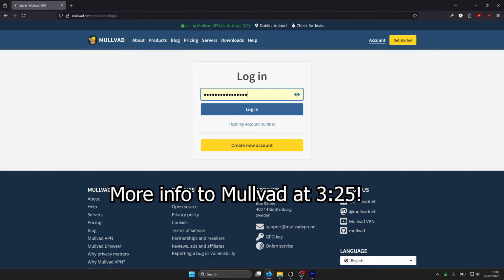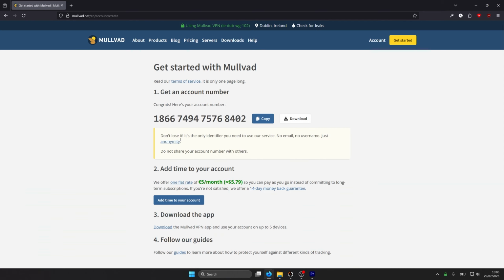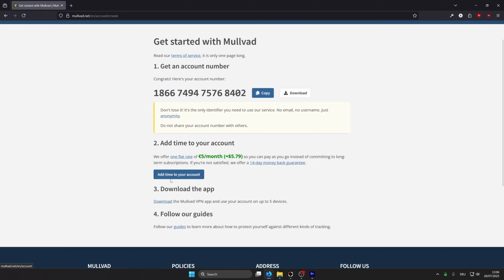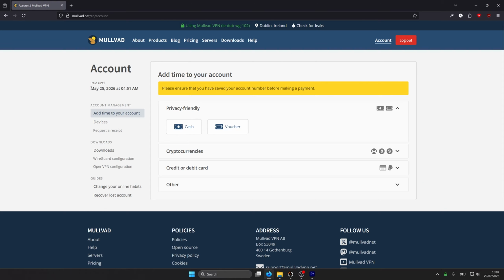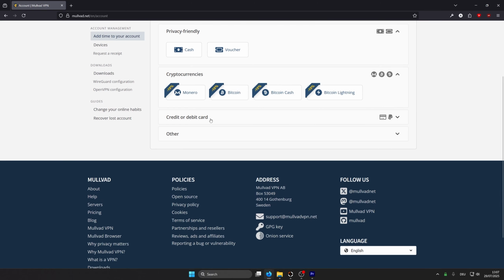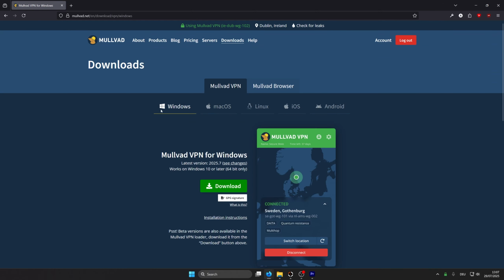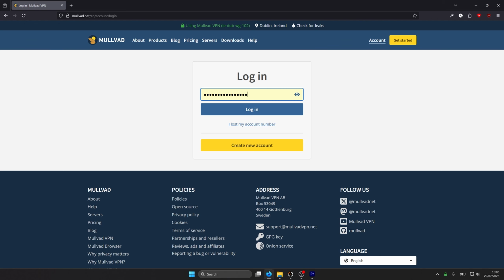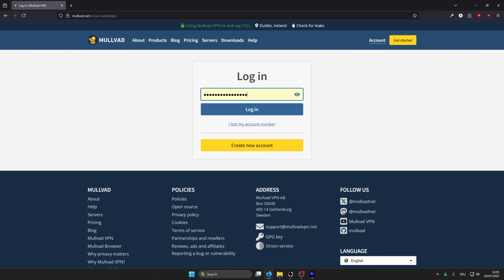How to BYPASS the new Online Safety Act as an UK-Citizen!